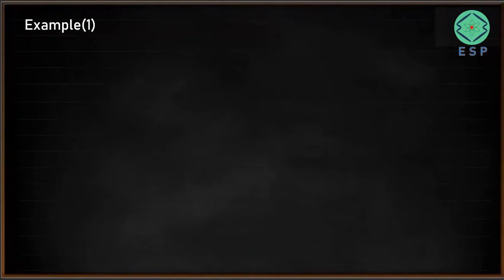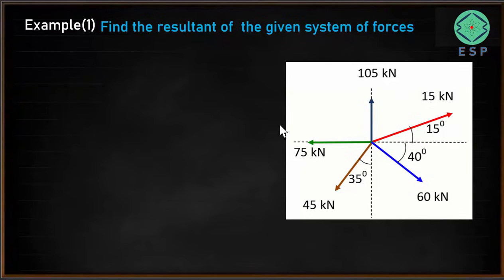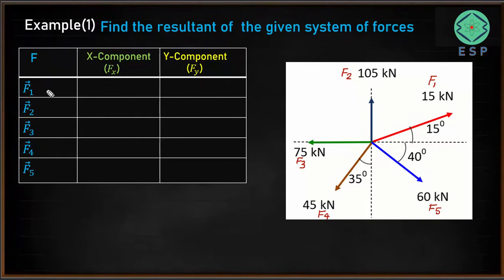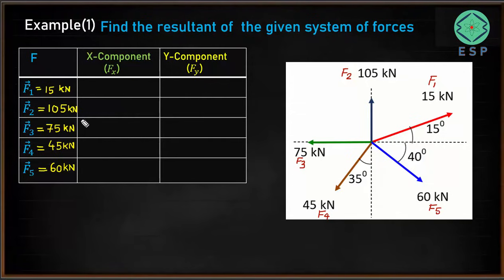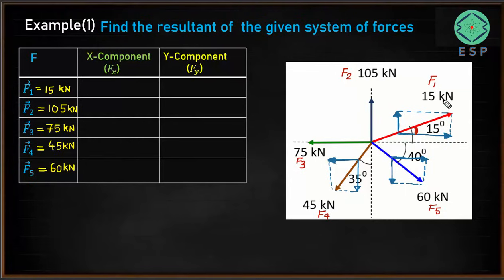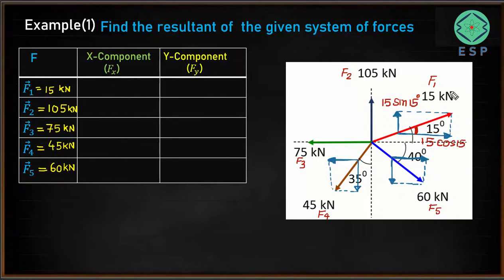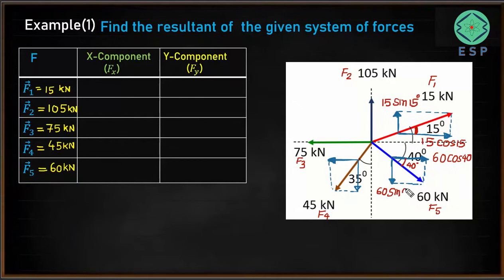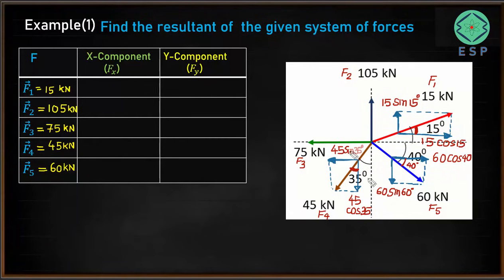Example -1 : Resultant of Coplanar concurrent forces | Engineering mechanics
Coplanar concurrent forces refer to a specific type of force system in physics and engineering. In this context:

Coplanar: All the forces act within the same single plane. This means that if you were to draw a flat surface, all the forces would lie on that surface without any forces acting perpendicular to it.

Concurrent: All the forces have a common point of intersection or origin. In other words, all the forces meet at a single point, known as the point of concurrency.

In a coplanar concurrent force system, the forces can either be in equilibrium or not. Here are a few key points to consider:

Equilibrium: If the forces in the system are in equilibrium, it means that the vector sum of all the forces at the point of concurrency equals zero. This implies that the forces are balanced, and there is no net force acting at the point.

Non-Equilibrium: If the forces in the system are not in equilibrium, there is a net force acting at the point of concurrency. This can cause either translational motion (if the net force is not counteracted by other forces) or rotational motion (if there is also a net torque or moment).

Engineers and physicists often analyze coplanar concurrent force systems when designing structures or analyzing the stability of objects to ensure they can withstand various forces without failure. This analysis typically involves using vector mathematics and principles of statics to determine the resultant force, the point of action, and whether equilibrium is maintained.